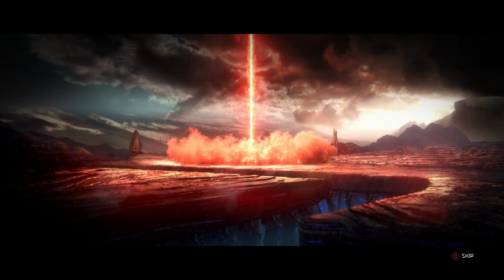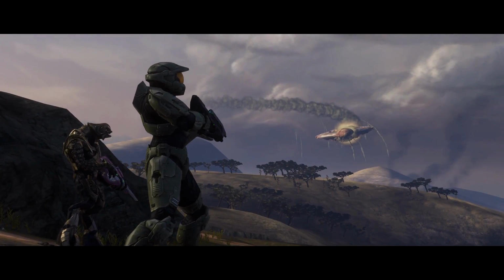How the Flood outbreaks are contained and destroyed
Want to know how each faction in the Halo universe manage and contain Flood outbreaks? Of course you do, so look no further!

From Sentinel beams to glassing beams, today we're looking at some of the main methods of sterilisation that the Forerunners, Covenant and UNSC use in the event of a Flood outbreak, some of which we'll hopefully see in a few weeks (CAN'T BELIEVE IT'S THIS SOON) when the Flood make their glorious return!

Join the Halo discussion and catch up with the latest news on the Halo subreddit!

Get educated on the Halo lore and back story on the dedicated Halo story subreddit!